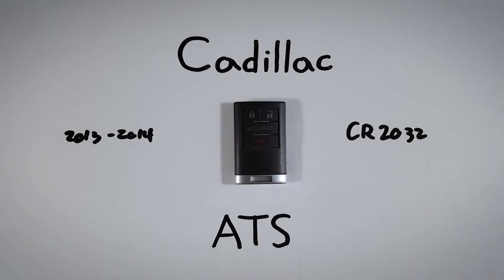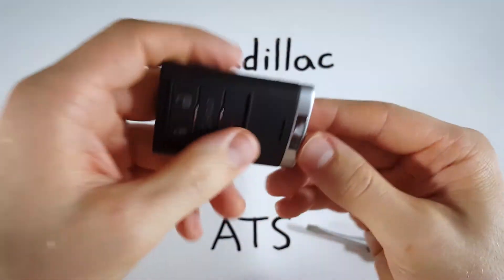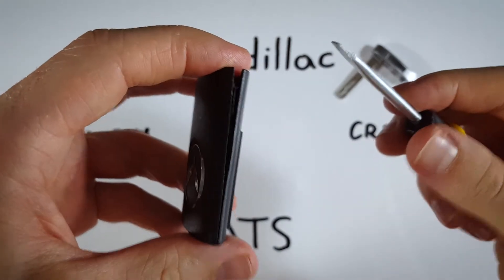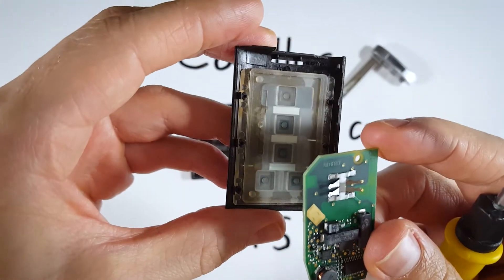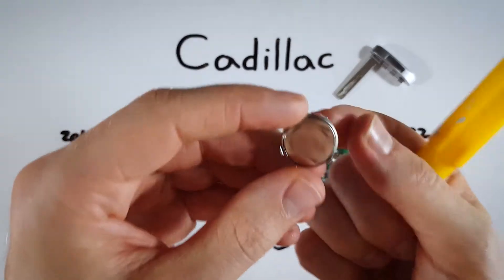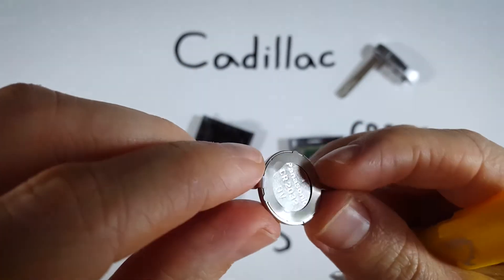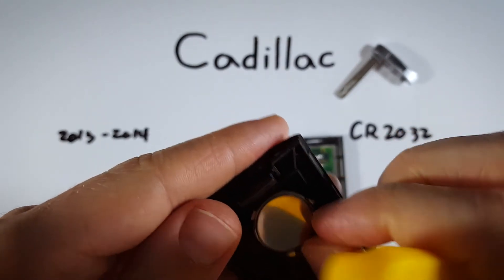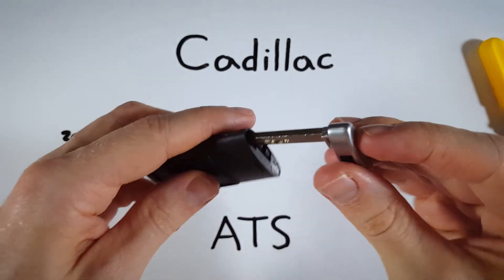Cadillac ATS Key Fob Battery Replacement (2013 - 2014)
How to replace the battery in this key fob for the Cadillac ATS 2013, 2014 models.